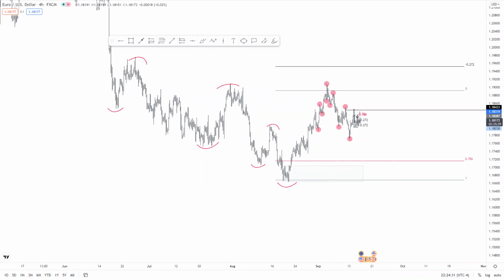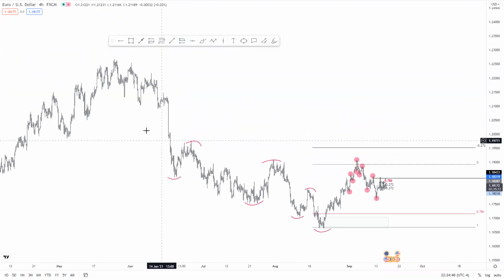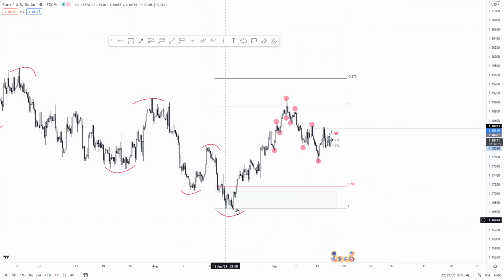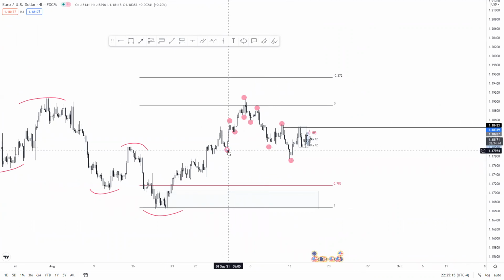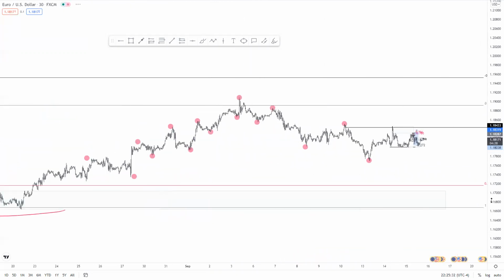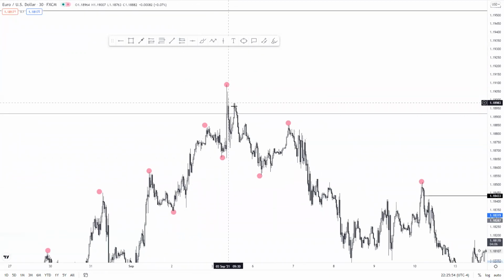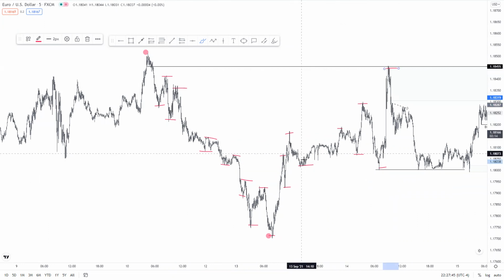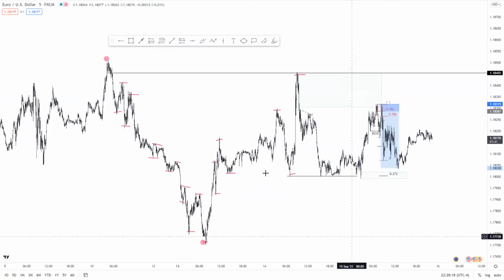TRADING STRUCTURE DURING NY IS TOO EASY WITH THIS TRICK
In this video, I cover (again) a little secret I use. I hope you guys all enjoy this video and find it useful. Other than structure, s&d, and the Fibonacci tool, there isn't much to this strategy or trade. I use this method every day during the NY trading session, and I do very well with it--I'm sure you guys will as well. This is the exact concept I covered in the video I posted a couple days ago.